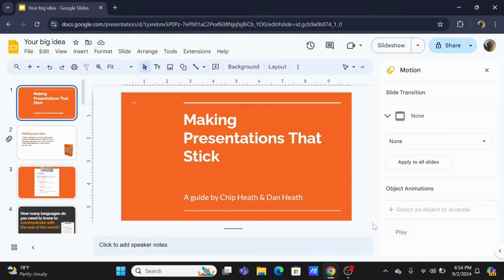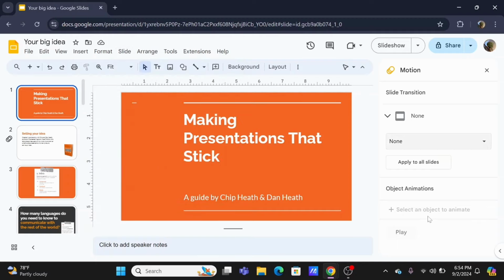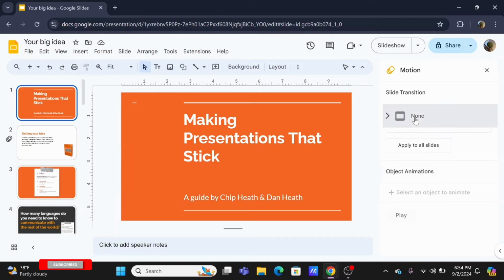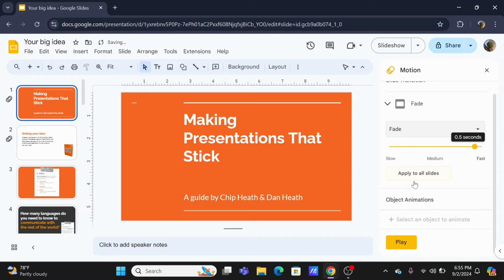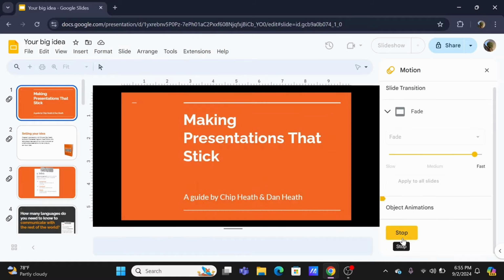How To Add Morph Transition in Google Slides 2024 (Full Guide)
How to Add Morph Transition in Google Slides in 2024! Want to create smooth transitions between slides in your presentations? This video will guide you through the steps on how to add morph-like transitions in Google Slides quickly and creatively. Although Google Slides doesn't have a built-in morph transition, this tutorial will show you alternative methods to achieve similar effects. Learn the steps to enhance your Google Slides presentations with engaging transitions. Watch now to see how you can add morph transition in Google Slides today!

Timestamps:

00:00 How to Add Morph Transition in Google Slides
00:10 How Do I Create a Morph-Like Transition in Google Slides?